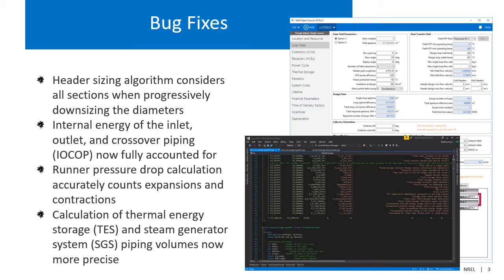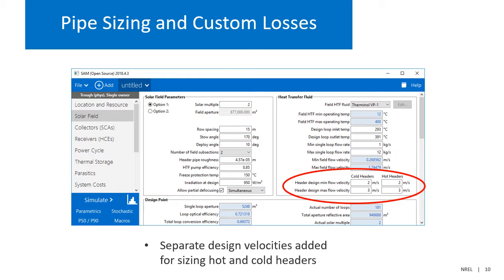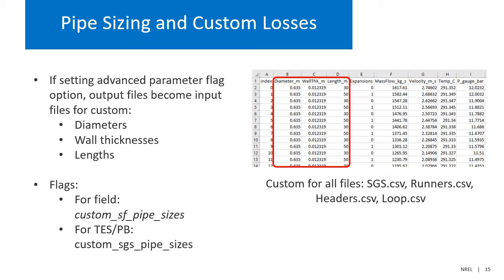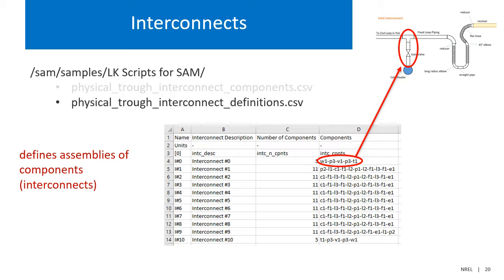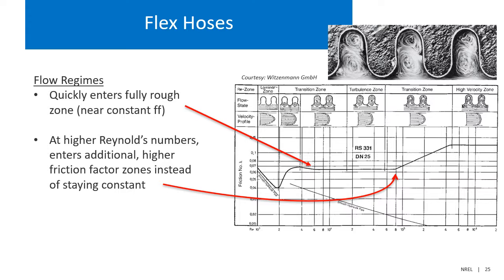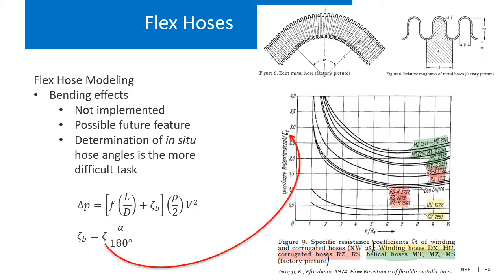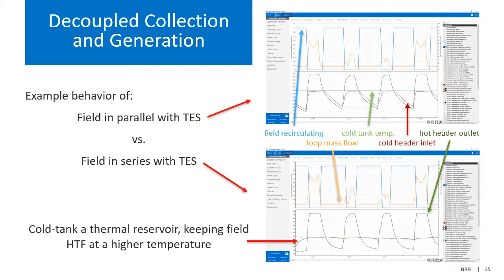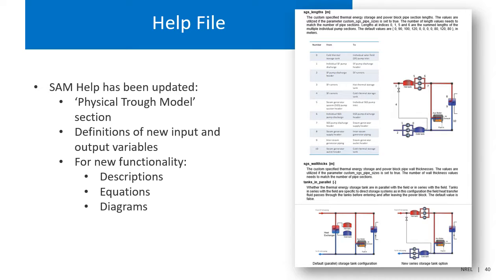Updates to SAM's Physical Trough Model for Version 2018.11.11